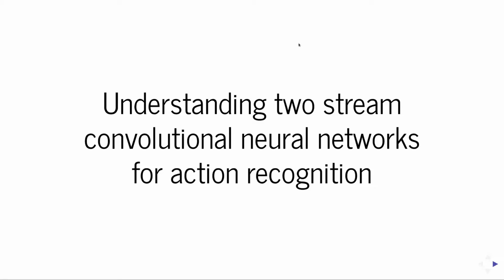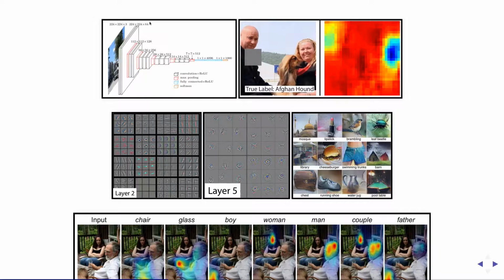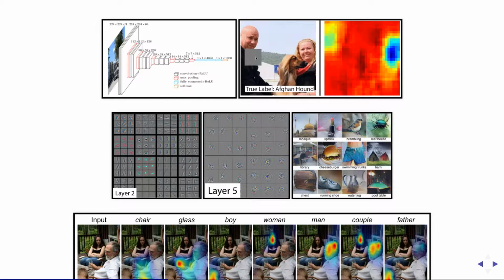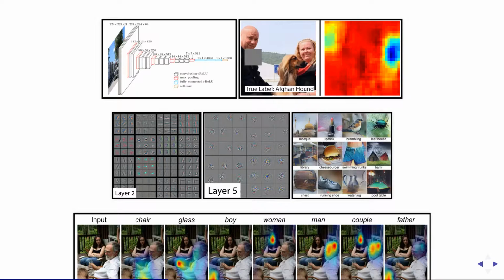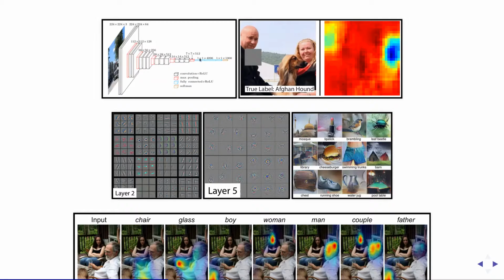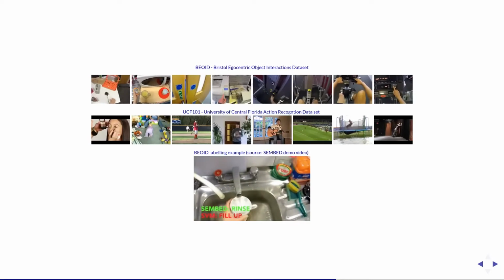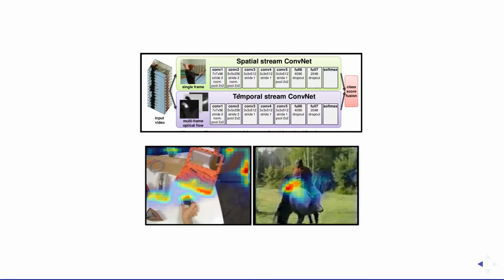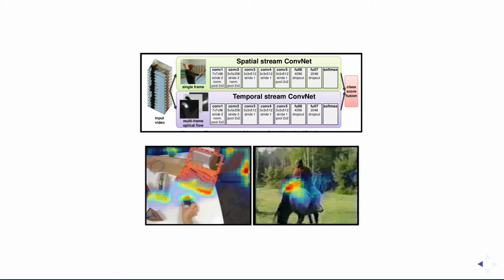Thesis progress update (2017-02-08)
Understanding two stream convolutional neural networks for action recognition

Figure Attribution:
Slide 2: